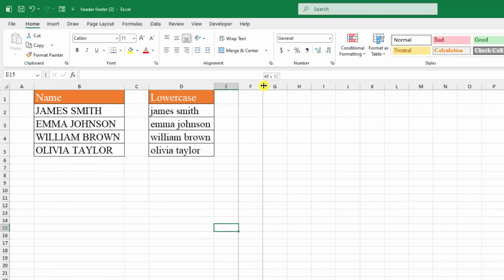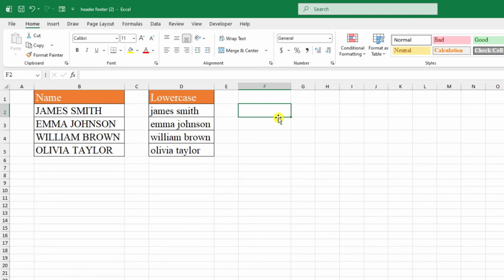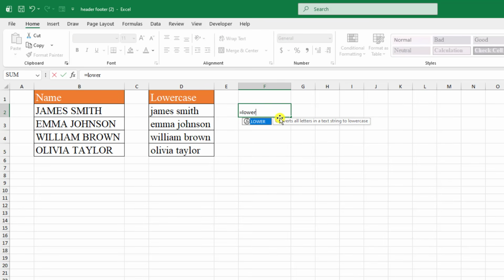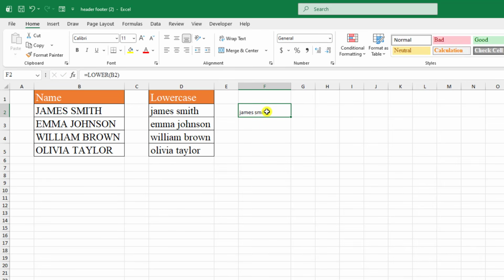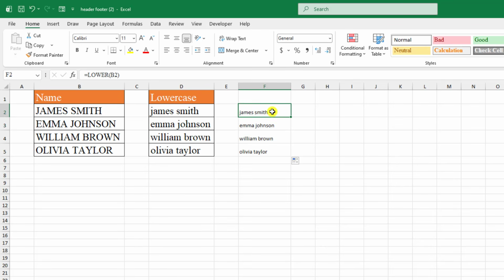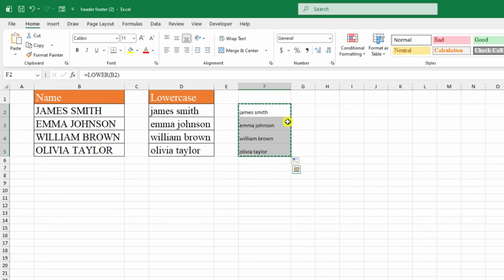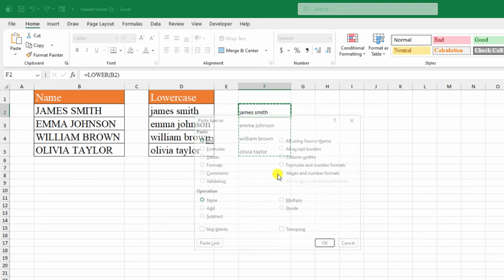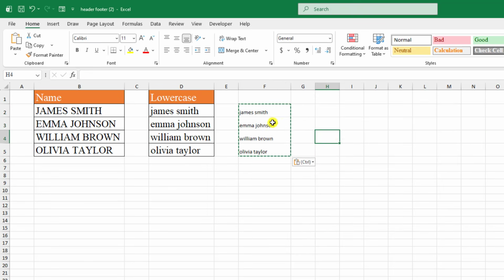How to Change Capital Letters to Lowercase in Excel | LOWER Function Tutorial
In this tutorial, you will learn how to change capital letters to lowercase in Excel using the LOWER function. I will also explain how to convert text case easily using formulas and built-in tools. This step-by-step Excel guide is perfect for beginners and office users who want to clean and format text data professionally.